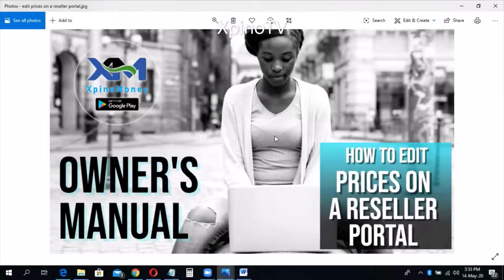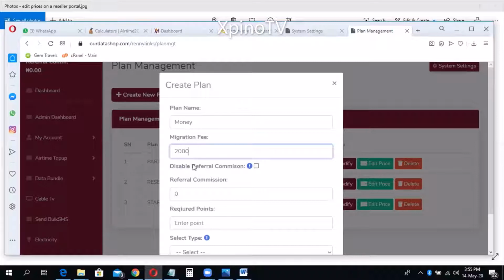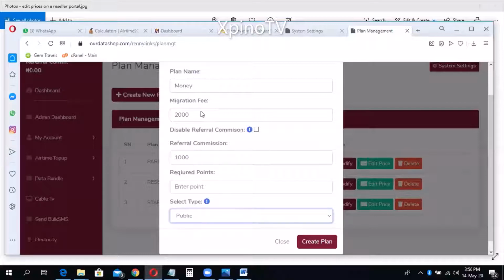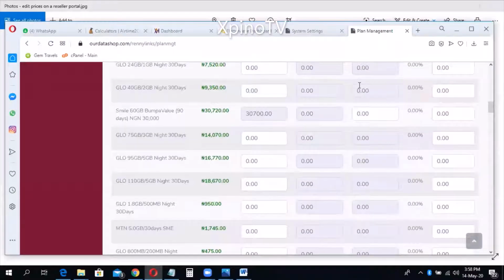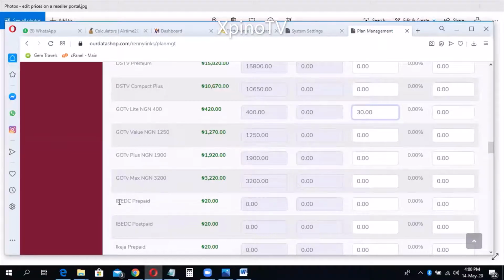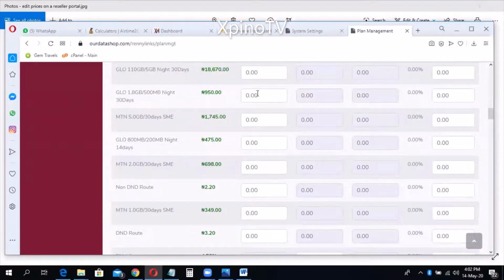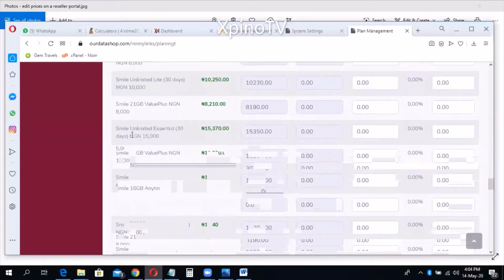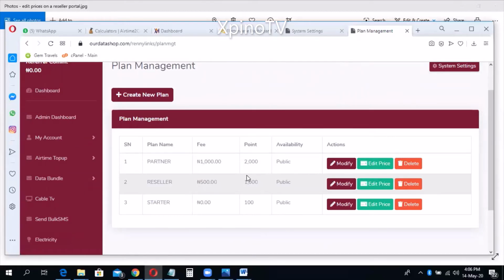How to edit prices on a reseller portal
Learn how to create user plan and edit prices on your vtu reseller website